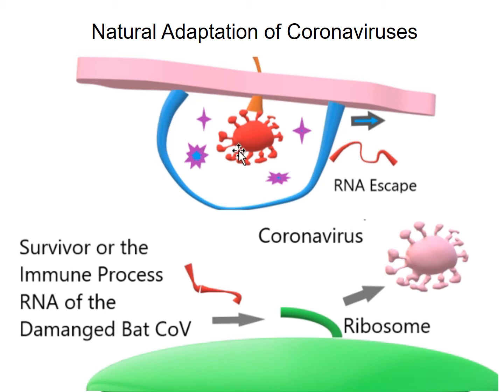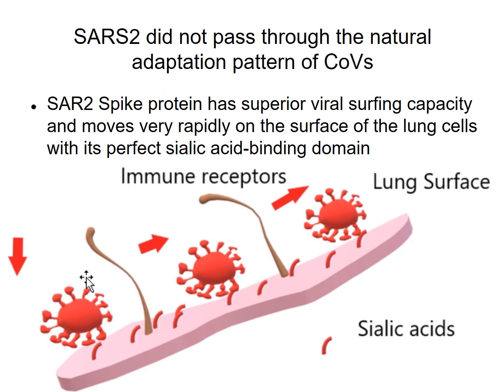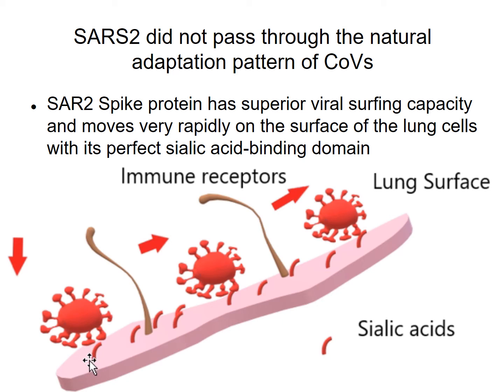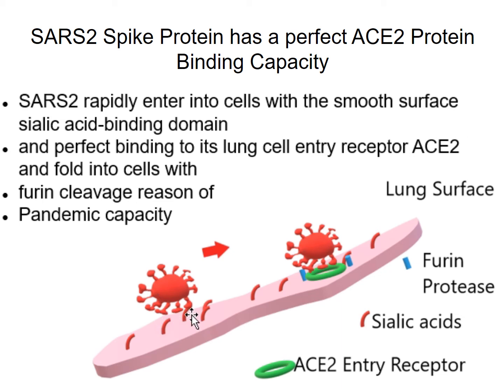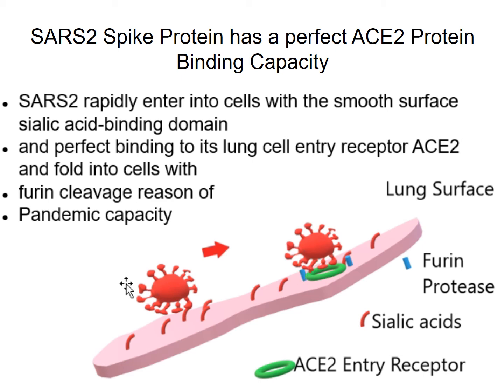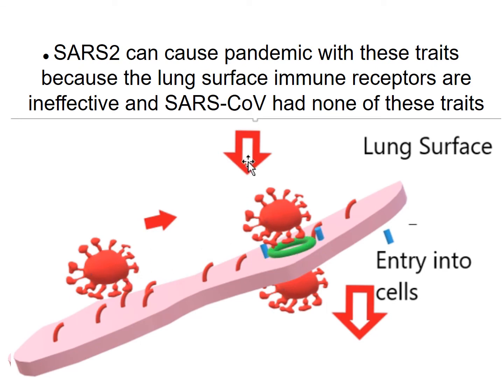0011 SARS CoV2 Illustration of Adaptation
This it the eleventh video of the PreventSARS3 Project video series, I start to explain the adaptation pattern of SARS2
The project aims to create public awareness about the engineered nature of Severe acute respiratory syndrome coronavirus 2 (SARS-CoV-2 or SARS2) and develop antiviral nanomaterials against the SARS2. Currently there is no remedy or vaccine against SARS2. The project aims to develop better face masks to hold and kill SARS2, surface sterilization agents and pharmaceutical agents.

SARS2 is the seventh and the unique human CoV with pandemic potential. The host tropism and infection pattern of SARS-CoV-2 have 3 fundamental differences compared to the previous six human pathogenic CoVs and suggesting its engineered nature.

The unique features of SARS2
i) SARS2 Spike protein has a flat and unaltered Sialic acid binding domain. Thus SARS2 Spike Protein has a very effective interaction to lung surface acidic sugar sialic acid to scan the surface of the lung and search for its entry receptor ACE2. Natural adaptation with a flat Sialic acid binding domain is conflicting with Canyon Hypothesis and suggesting the engineered nature of the virus.

ii) SARS2 Spike Protein binding on a lung surface protein ACE2 that is a protein regulating blood pressure. However after millions of infections SARS2 Spike Protein ACE3 receptor binding domain had no high frequency mutations. Suggesting the one perfect binding capacity that can only be obtained with an engineered design.

iii) In Coronaviruses recombination on the genomes occur with certain mechanisms and as a pattern. Therefore if it happens in  a hot spot or area or on a virus happens all the time but in  SARS2 Spike protein there is a S1/S2 insert recombination enables the virus to be cleaved by a lung surface furin protein and very rapid entry into to the cells. However after millions of infections SARS2 Spike Protein had no additional recombination on its Spike Protein genome suggesting the one-time engineered event.

There is a report written by myself with the title of ``Host Change -Tropism Pattern of Human Coronaviruses Suggesting the Engineered Nature of Severe Acute Respiratory Syndrome Coronavirus 2`` Available